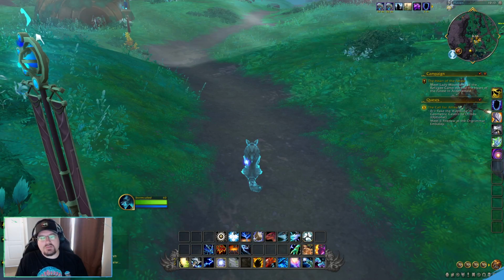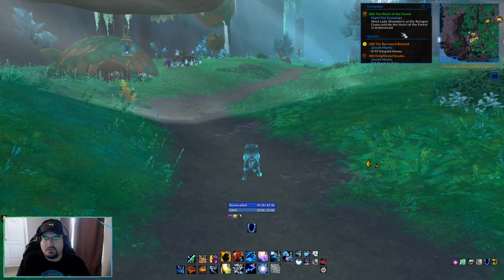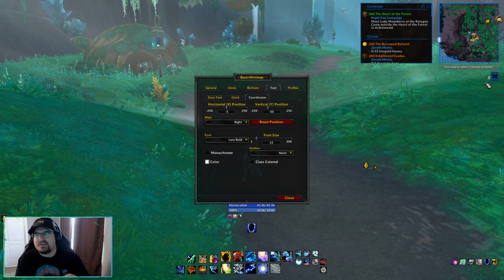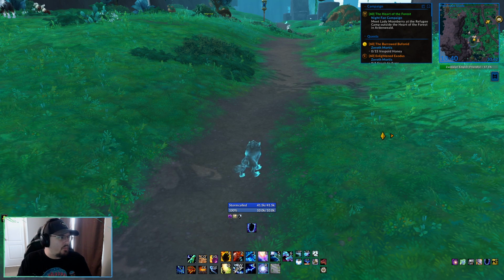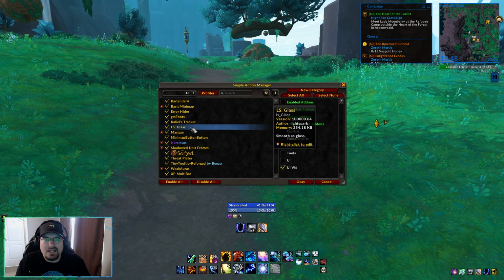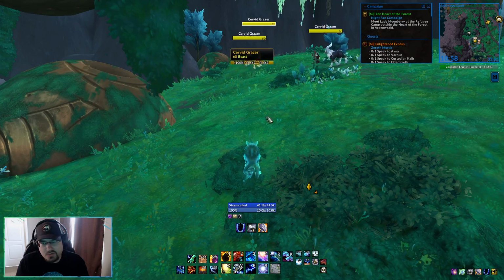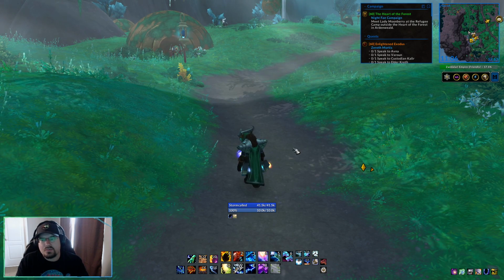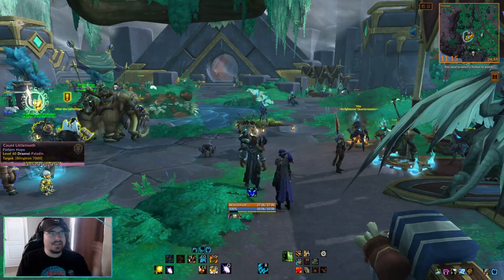Updated Dragonflight UI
In this video, I showcase my Dragonflight UI setup. I include an updated Dragonflight UI import code for a UI based solely on the edit mode tools and run through all of the WoW addons I use to create my actually UI.

Chapters
0:00 Intro
1:12 INTO THE AM Sponsor
8:00 Updates for Edit Mode UI
13:32 My UI for Dragonflight
15:22 Managing Addons
15:57 Quest Log
22:16 Fonts
23:23 Minimap
26:39 XP Bar
32:28 Minimap Buttons
35:52 Action Bars
39:34 Icons
41:13 Player/Target Bars
43:15 Chat
45:06 Button Skins
46:48 Nameplates
48:36 Tooltip
52:34 WeakAuras
54:26 Character Window
1:00:16 Sorted
1:06:42 Shaman Combat Demo
1:07:58 Switching to Druid + Demo
1:10:12 Final Tips